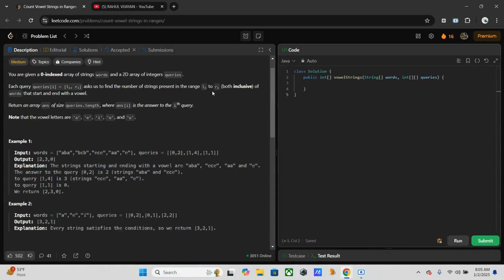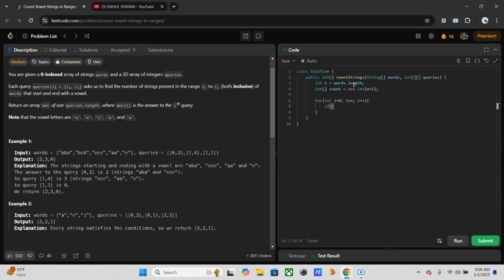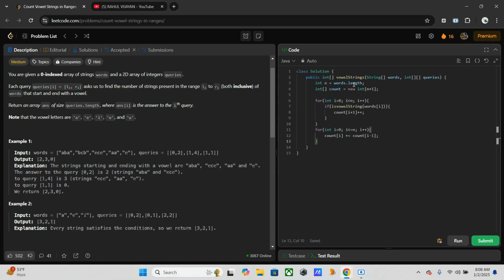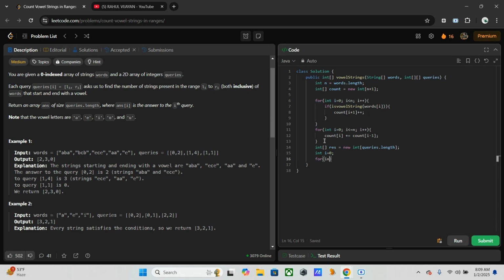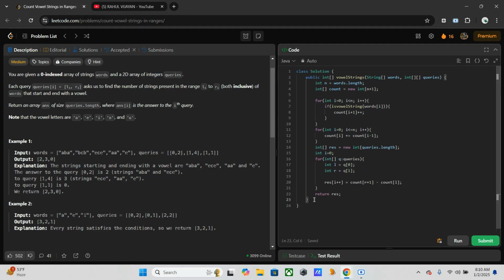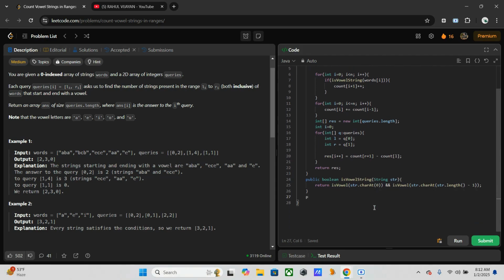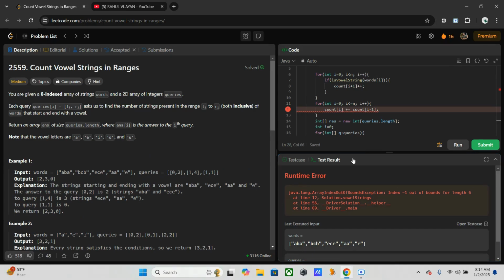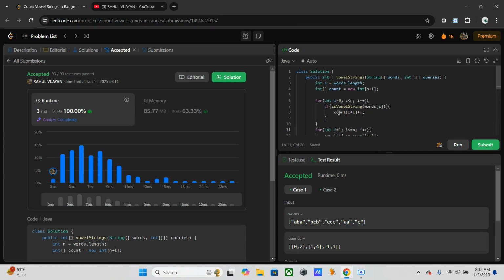Want 100% Optimized Code? Watch This Prefix Sum Tutorial!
Unlock the secrets to solving the 'Vowel String Queries' problem like a pro! 💻 In this tutorial, we dive deep into Java's prefix sum technique to efficiently handle multiple queries. Get a complete code walkthrough, practical examples, and tips to ace coding interviews and competitive programming challenges. 🌟

Don't forget to watch till the end for pro tips on optimizing this solution and tackling follow-up questions during interviews. Practice this to boost your preparation for placements and interviews!

🎯 Leave your thoughts or questions in the comments below. Happy coding! 😊

Advanced Java Solutions 💻
Binary String Splitting Optimization 🧩
Maximize Binary String Score 🎯
Coding Interview Masterclass 💼
Data Structures and Algorithms in Java 📚
Professional Coding Tutorials 🔥
Optimize String Manipulation 🧵
Java Problem-Solving Guide 💡
Coding Interview Preparation 🚀
Expert DSA Techniques 🧠

DSA, Arrays.sort(), Sorting Algorithms, Love Babbar DSA Sheet, Java Arrays, Interview Questions, Product-Based Companies, GeeksforGeeks Solutions, Easy Sorting, Java Programming